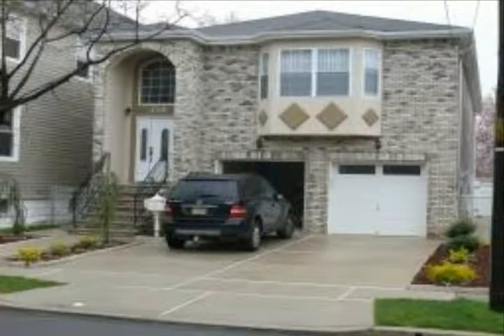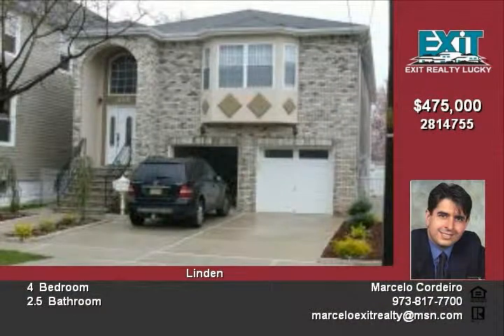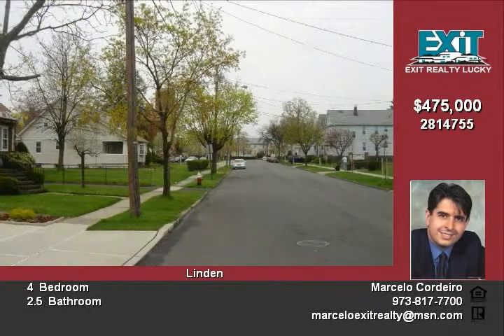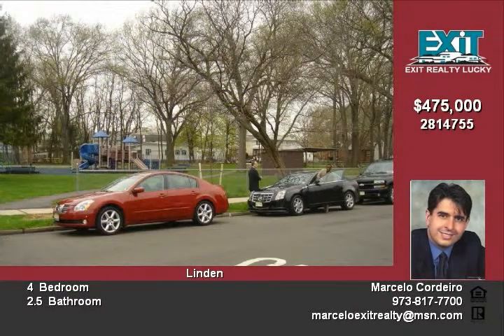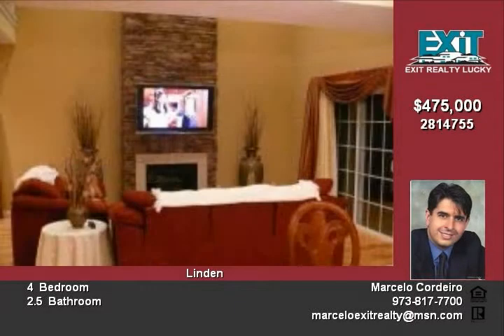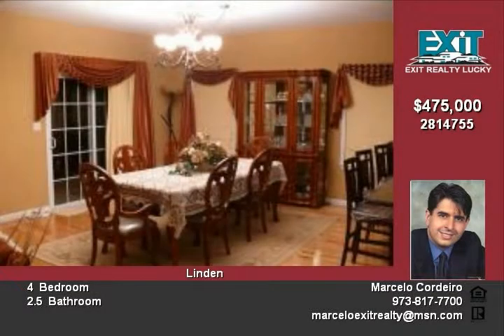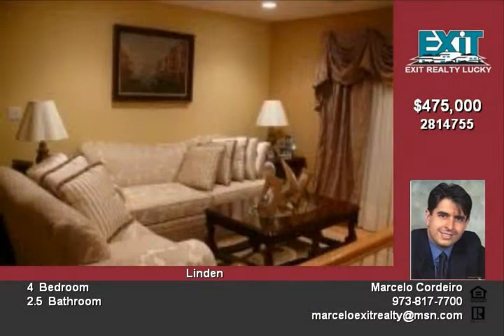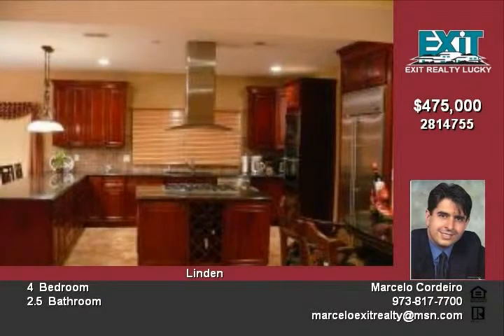Luxury Home in Linden-New Jersey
this two-year-old home across from Park has great features.[pause] include 4 bedrooms, 2 and a half bathrooms, casual living room with wood floors, master suite with whirlpool tub and walk-in closet for lots of clothes, comfortable family room with entertainment center, fireplace, classic dining room, first-floor laundry, large kitchen with breakfast area, gas range, work island, microwave, granite counter tops, dishwasher, home office to organize your bills, In ground pool with waterfall, shed, exterior lighting, large patio, flower garden, Andersen windows, shingle roof, 2-car garage, white fence, a sprinkler system, security system, intercom system, new paint, sliding glass doors